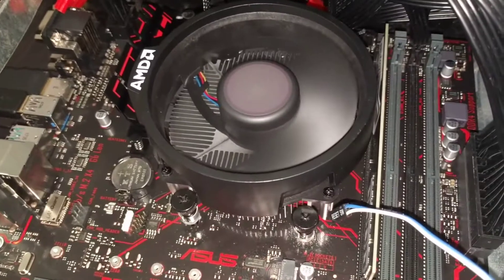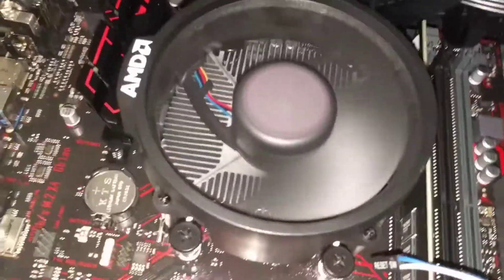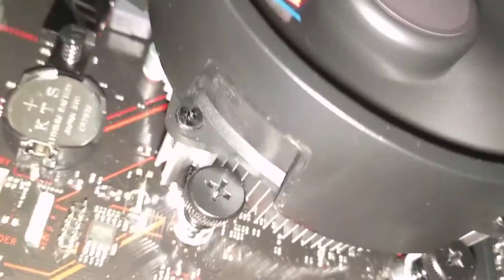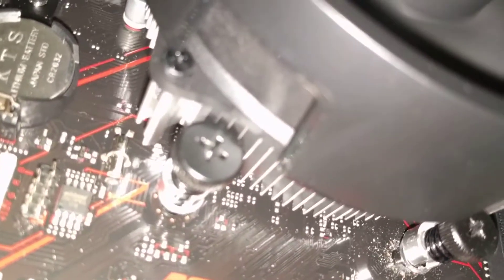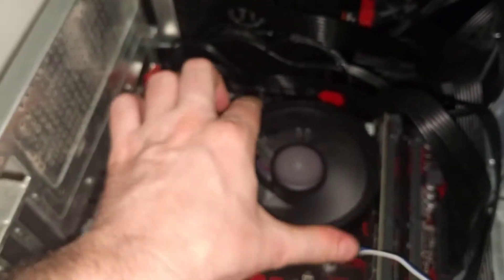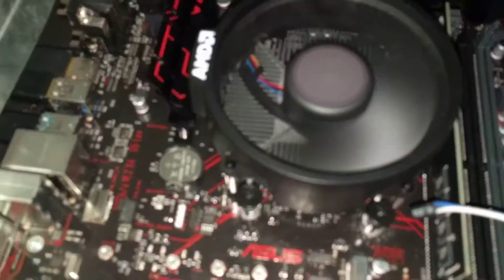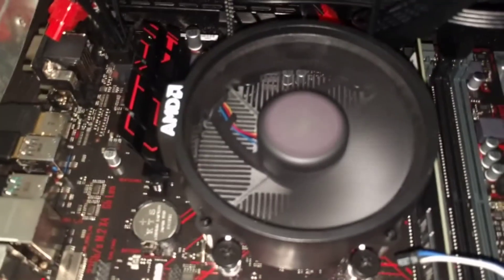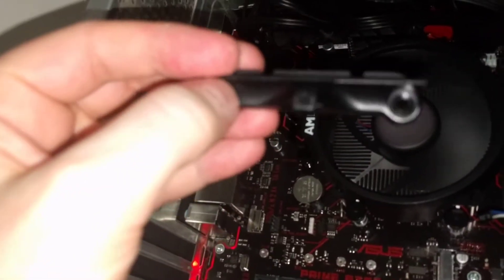How to install Ryzen 5 2400G Stock Fan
So Lets take a quick look